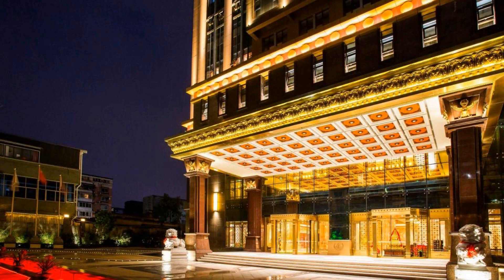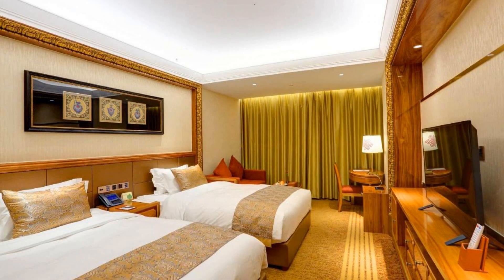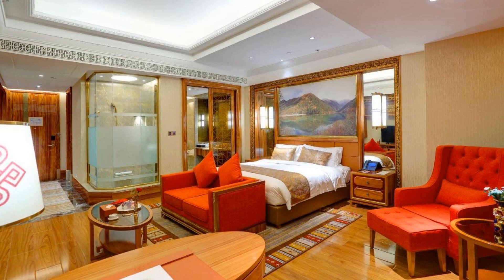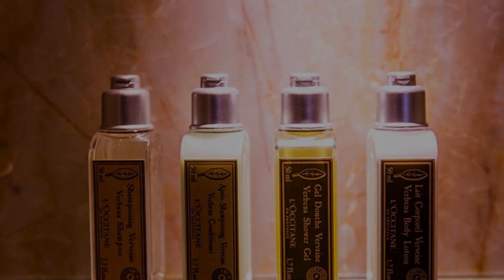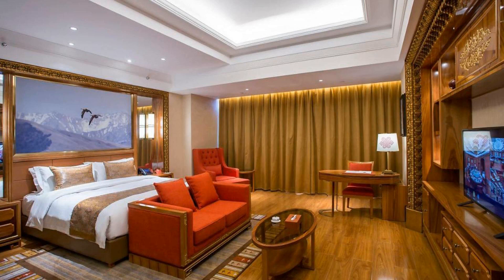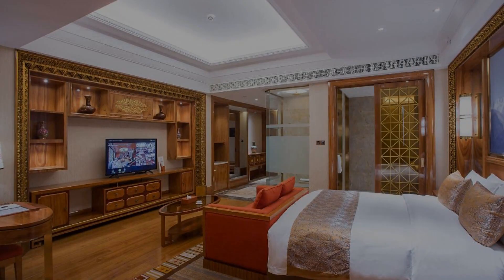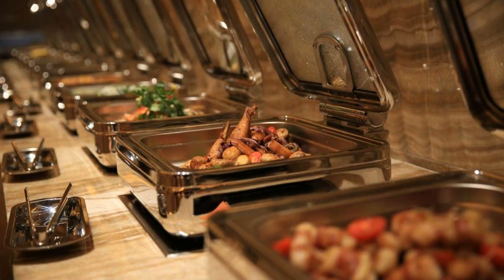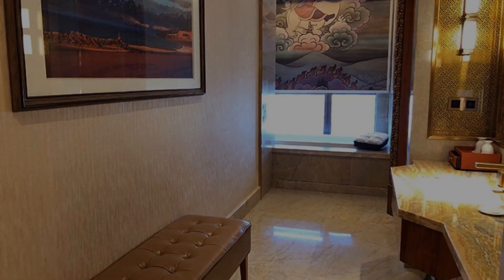ChengDu Trika Tsang International Hotel, Chengdu, China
About Property:
Situated in Chengdu, 1.6 km from Chengdu International Exhibition Centre, ChengDu Trika Tsang International Hotel features accommodation with a restaurant, free private parking, a bar and a garden. Located around 3.3 km from Kuanzhai Ancient Street, the hotel with free WiFi is also 3.7 km away from Du Fu Thatched Cottage. The accommodation offers a 24-hour front desk, room service and luggage storage for guests.
Rooms are complete with a private bathroom,...
Property Type: Hotel
Address: Seven Star wealth center,No 18,Jin Yu Road,Jin Niu District, Jinniu, 610031 Chengdu, China
Searching For
1. ChengDu Trika Tsang International Hotel - Chengdu - China
2. ChengDu Trika Tsang International Hotel - Chengdu - China Address
3. ChengDu Trika Tsang International Hotel - Chengdu - China Rooms
4. ChengDu Trika Tsang International Hotel - Chengdu - China Amenities
5. ChengDu Trika Tsang International Hotel - Chengdu - China Offers and Deals
Audio Credit:
Track Title: Blank Slate
Artist: VYEN